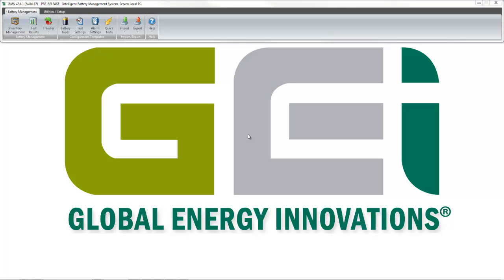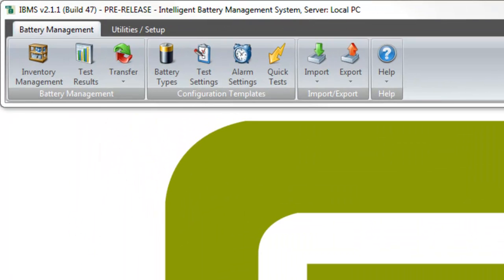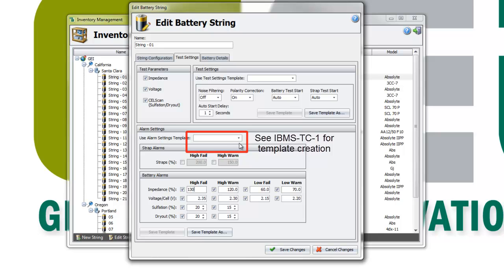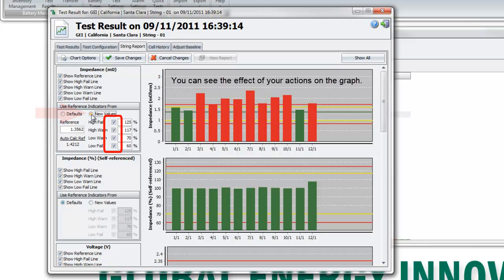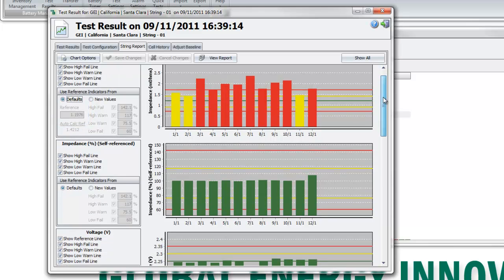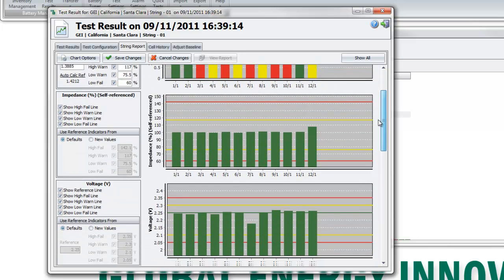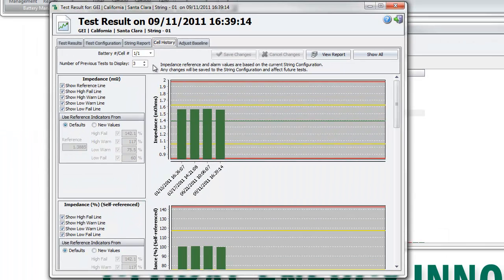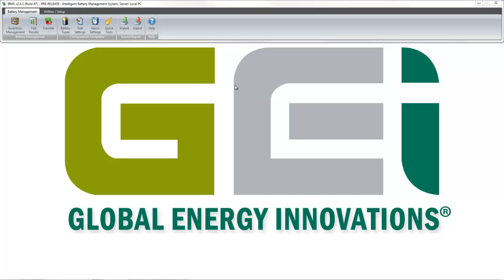Global Energy Innovations - IBMS-TR-2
How to adjust baseline and alarms in IBMS.